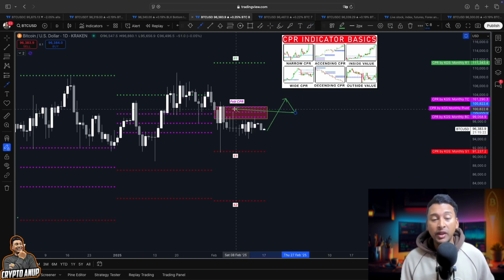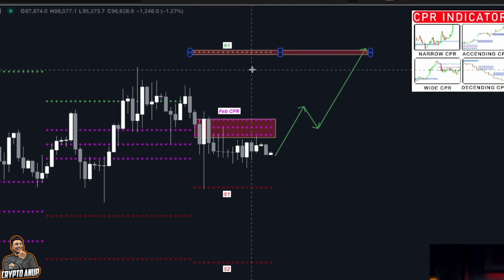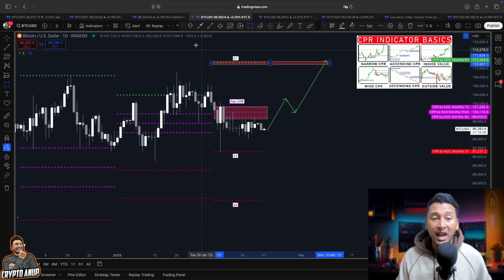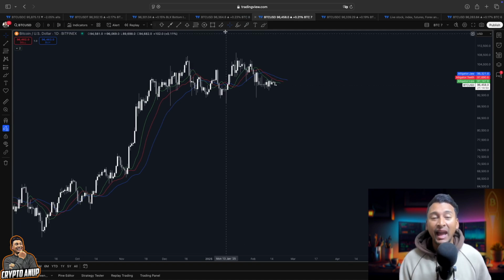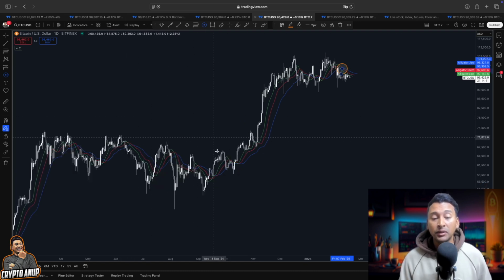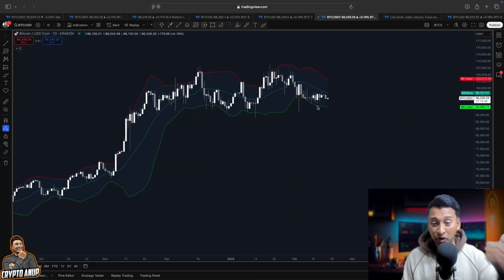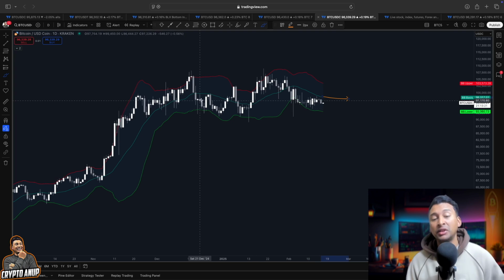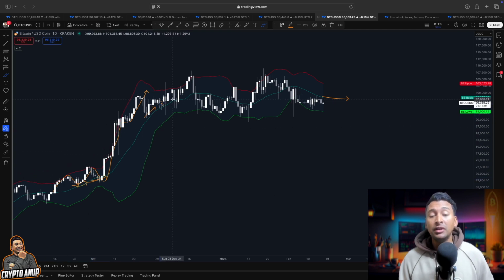❌ BITCOIN: IT'S TOO LATE!? ❌ [here's what's next!!!!!]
🔥 Bybit NEW *Up to $30,050 Bonus$* 🔥